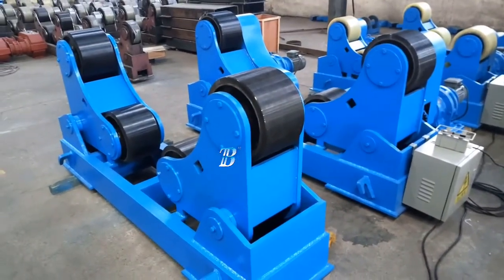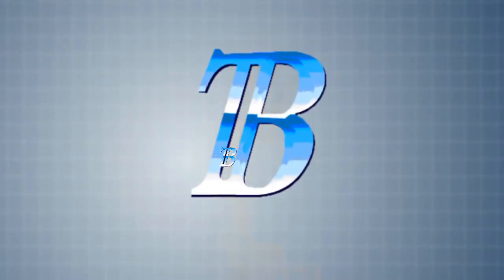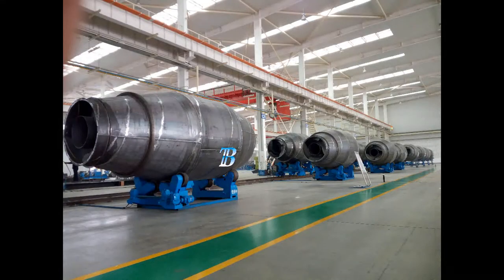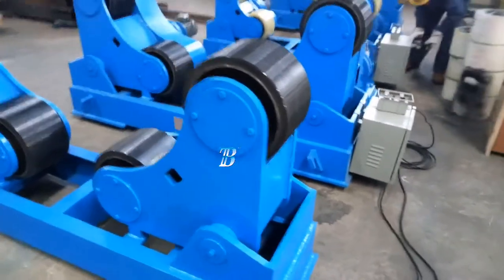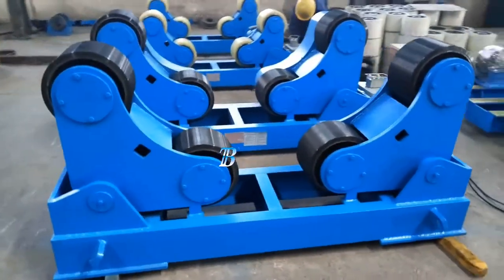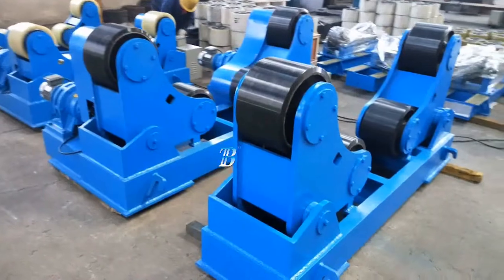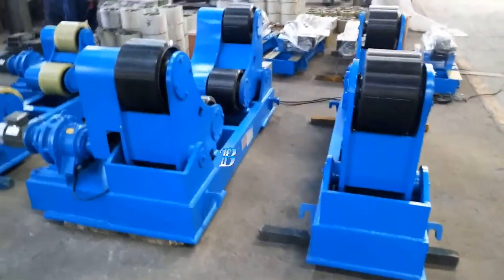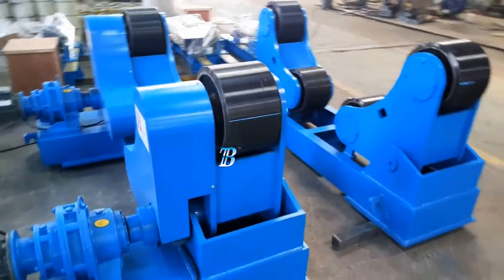Automata beállítású görgős forgatók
Automata beállítású görgős forgatók,Az BOTA forgatók nehéz munkadarabok forgatásához nyújt segítséget. Minden külön erőfeszítés- és időráfordítás nélkül a forgató beáll a munkadarab átmérőjére. Az BOTA automata beállítású görgős forgatókat 3-tól 150 tonnáig gyártják.

Az BOTA az ügyfél igénye szerint 250 tonnáig is tud ilyen forgatót gyártani.

Standard tulajdonságok:

A forgatókban Polyurethane borítású görgők megakadályozzák a rázkódást a hegesztési folyamat során.Magas hőmérséklet és nehéz munkadarab esetén acél görgők állnak rendelkezésre.Távirányítóval, a gépkezelő óramutató járásval azonos vagy azzal ellentétes irányba is forgathatja a munkadarabot és a sebesség is állítható.

Sales Representative
Joseph Silveira (Sr.)
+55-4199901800